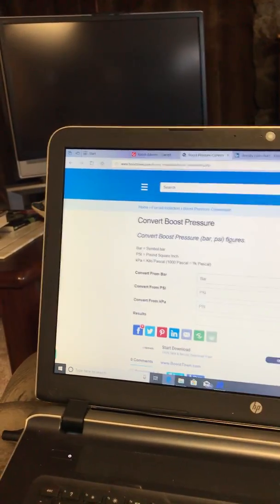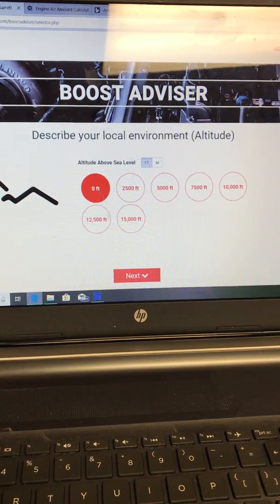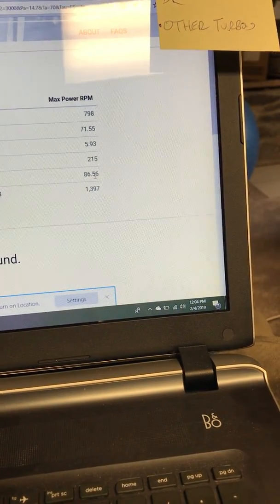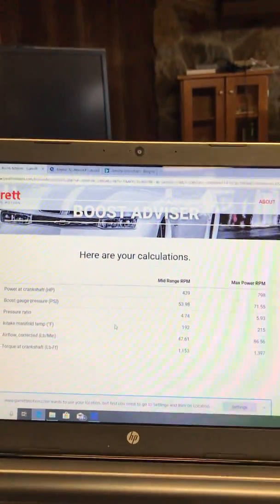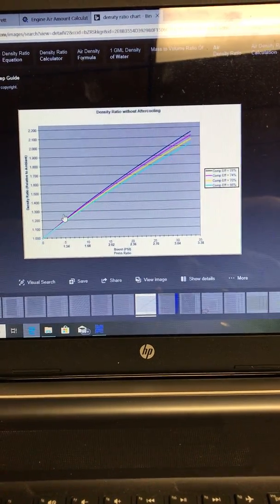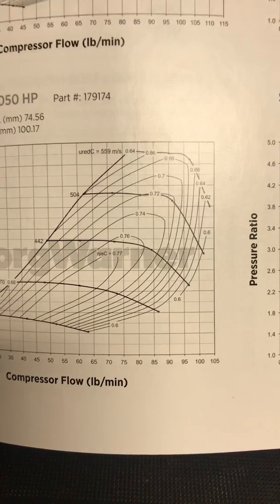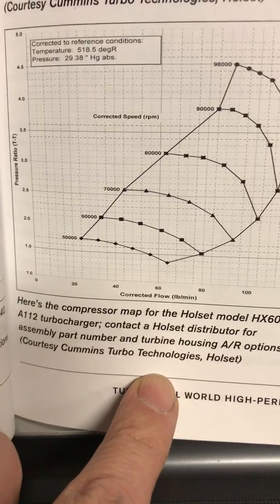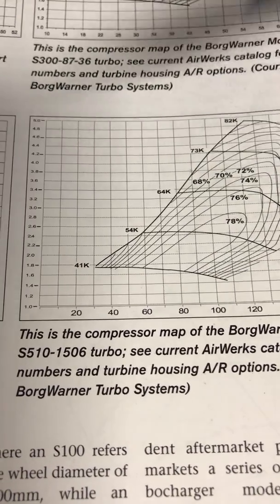Turbo size matching (part 2)